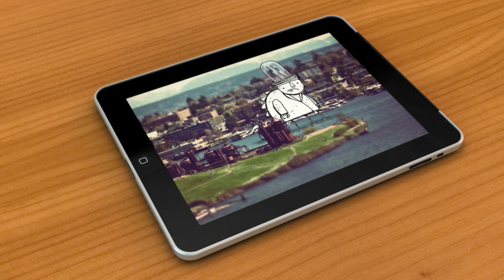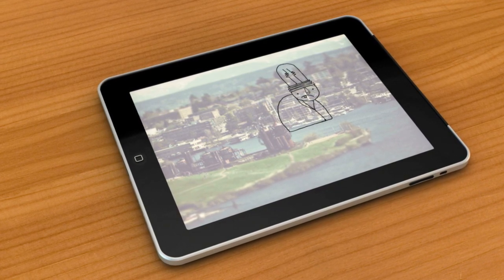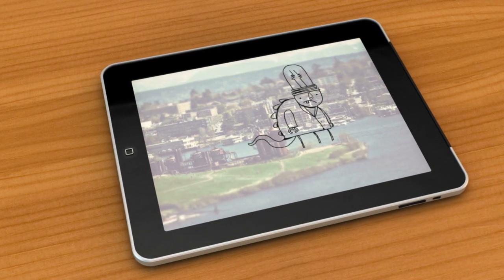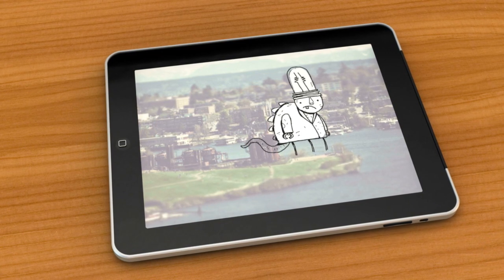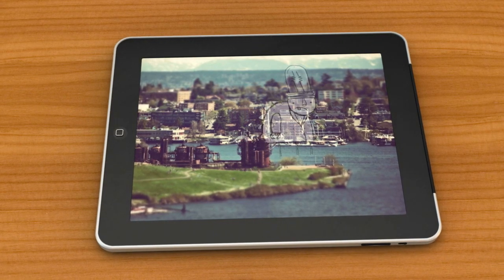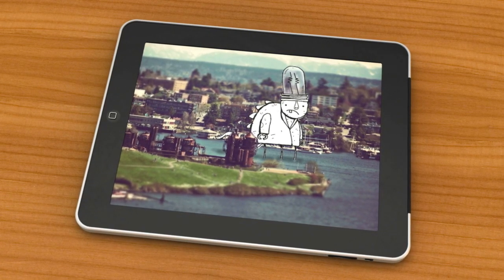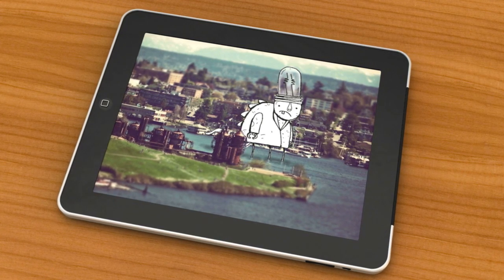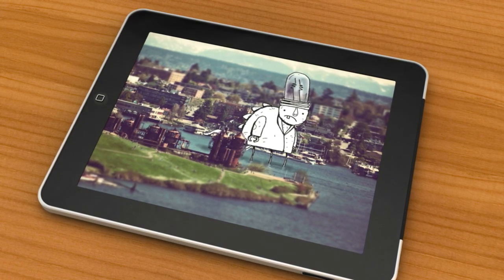iPad: Revenge of Doodles Tutorial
Over the past few months I've received several emails asking how I created the doodle monsters for my "Revenge of the Doodle" series of illustrations. Each of these illustrations was created entirely on an iPad using various drawing and photography apps and in this tutorial I use an application called "Sketch Club" for my doodle illustrations.

You can view more about my "Revenge of the Doodle" series